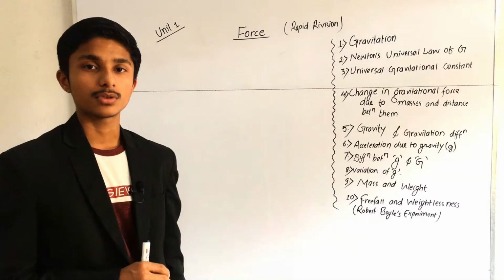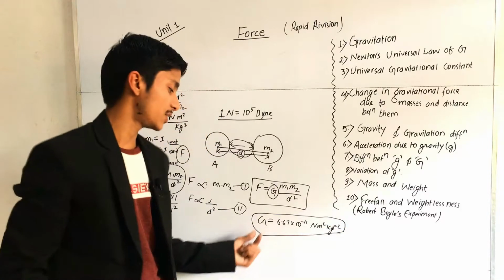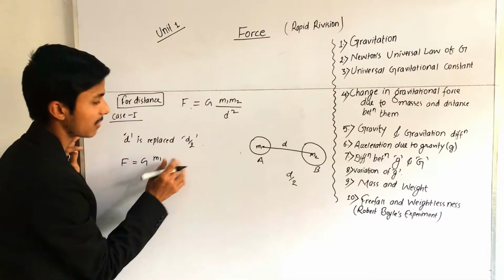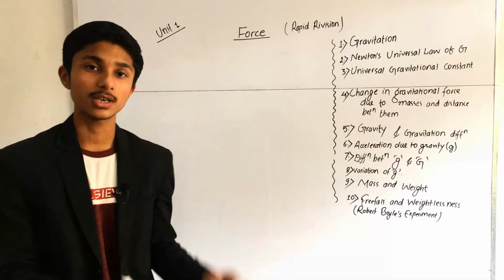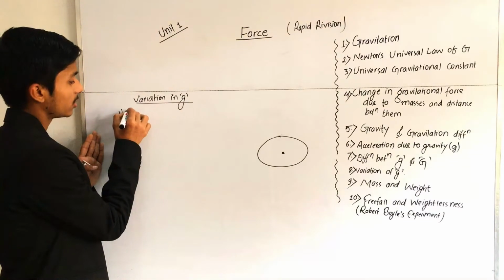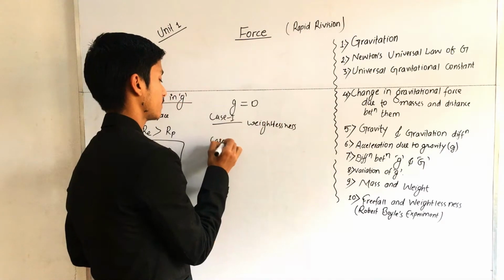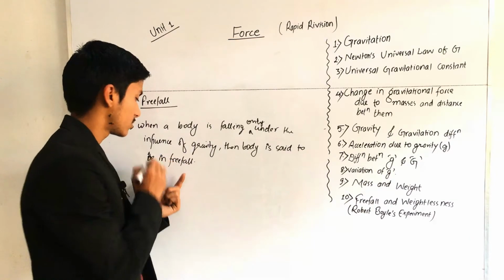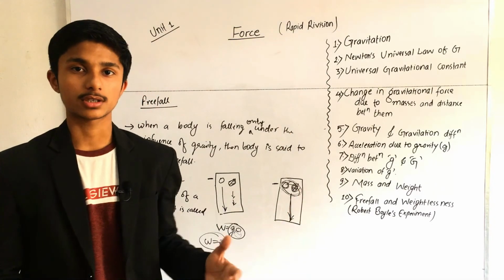𝐅𝐎𝐑𝐂𝐄 || 𝐑𝐚𝐩𝐢𝐝 𝐑𝐞𝐯𝐢𝐬𝐢𝐨𝐧 𝐋𝐞𝐜𝐭𝐮𝐫𝐞 || 𝐒𝐄𝐄 𝐒𝐜𝐢𝐞𝐧𝐜𝐞 [ Watch in 1080p] 🔥🔥🔥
This is rapid revision lecture of FORCE chapter. All topics of the chapter have been discussed in this lecture. This lecture helps you to recall your learning on FORCE.

F  =  G{(m1m2)/(d^2)}
F      =      gravitational  force
G = gravitational constant
m1  = mass of object 1
m2  = mass of object 2
d = distance between centers of the masses

(っ◔◡◔)っ💖 Your subscription is my motivation ! 💖

ミ💖 SUPP❤RT ME :-) 💖彡

Timestamps
00:00​ - intro
00:32 - Introduction of Force
01:42 - Gravitation
02:37 ​- Newton's Universal Law of Gravitation
05:00 - Universal Gravitational Constant
07:42 - Change in gravitational force due to masses and distance
16:19 - Differences between Gravity and Gravitation
19:39 - Acceleration due to gravity (g)
22:11 - Differences between 'g' and 'G'
25:55 - Variation of 'g'
33:52 - Mass and Weight
38:22 - Freefall and Weightlessness
            (Coin and Feather Experiment)
45:43 - outro